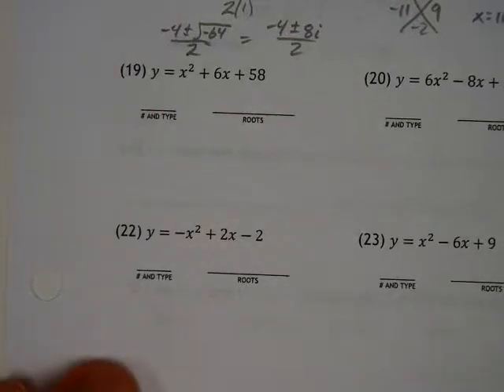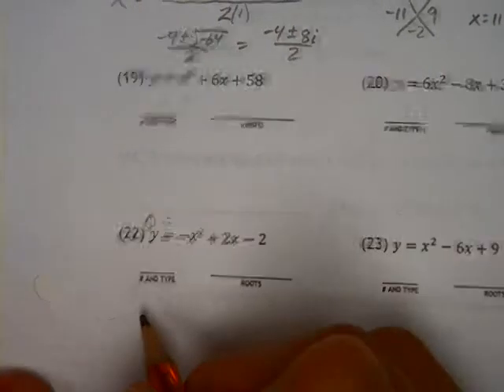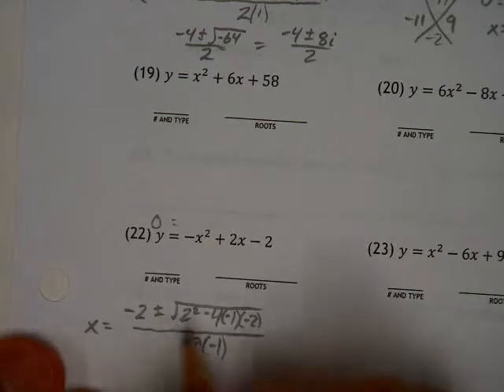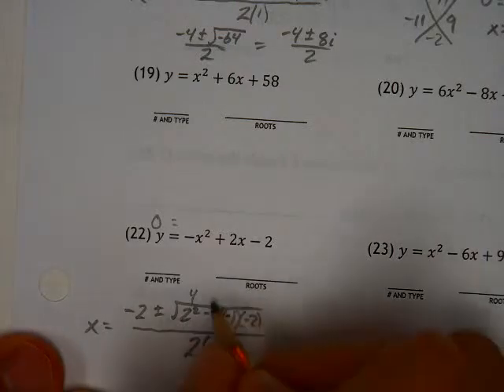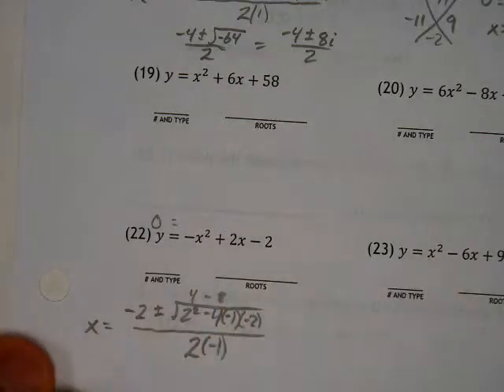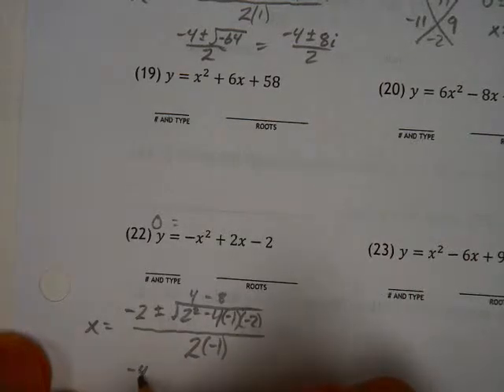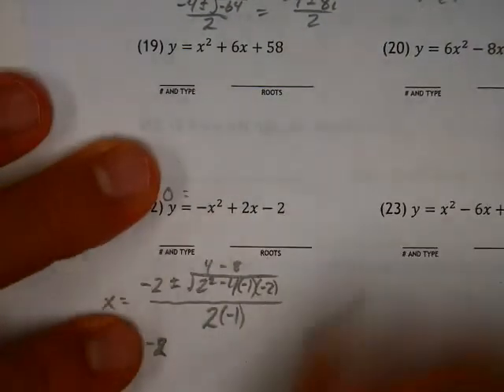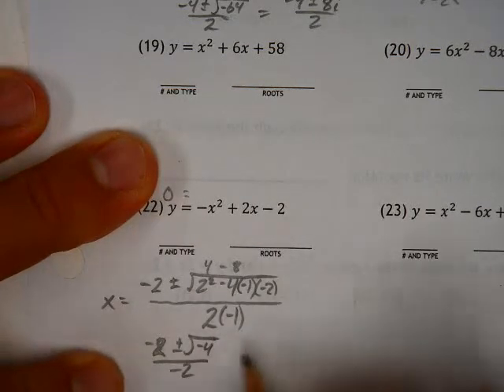Worksheet 8 2 #22 Concept 8 Real vs Complex Roots